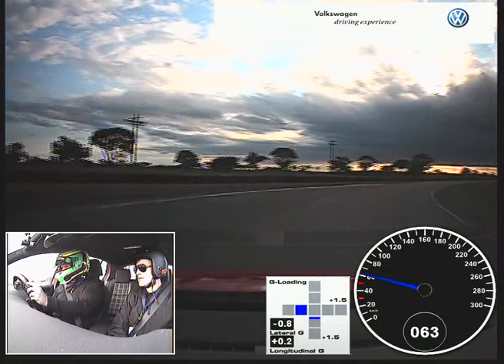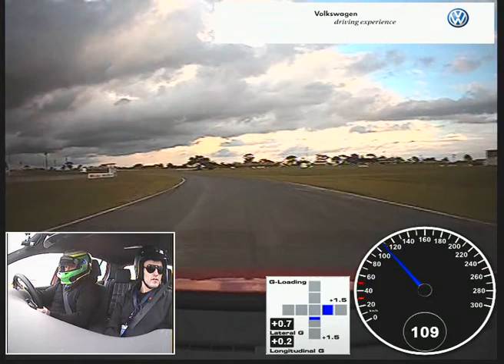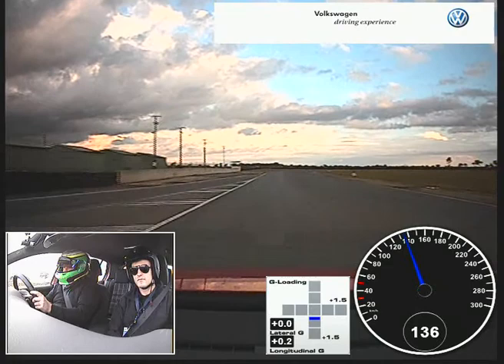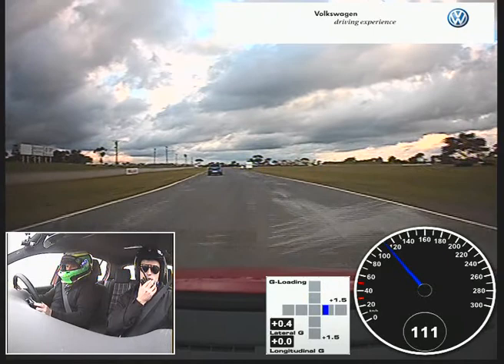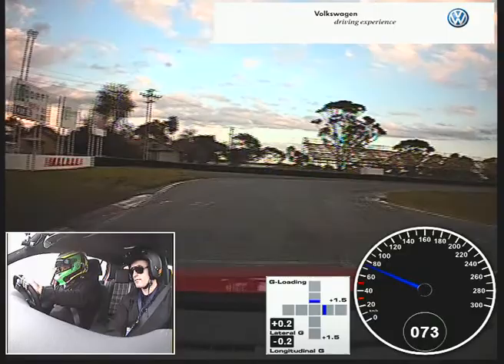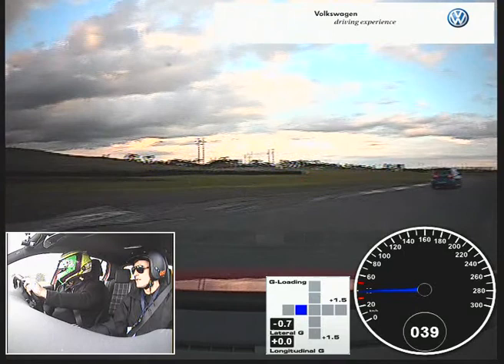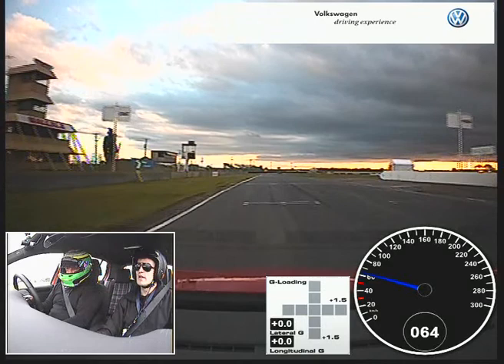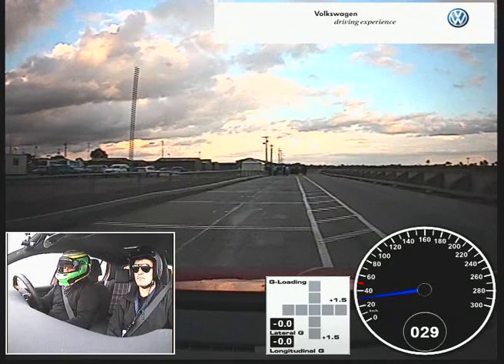GTi perfection, Mallala VW drive experience July 2012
The instructor, Nathan Antunes, appears relaxed.